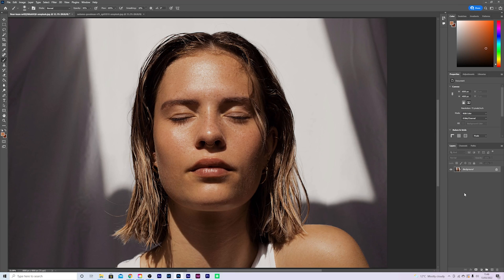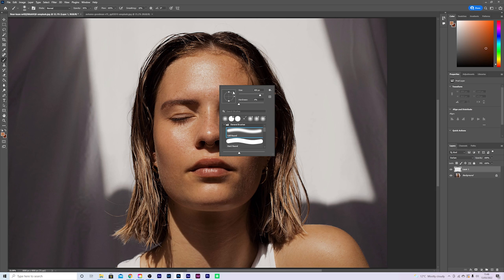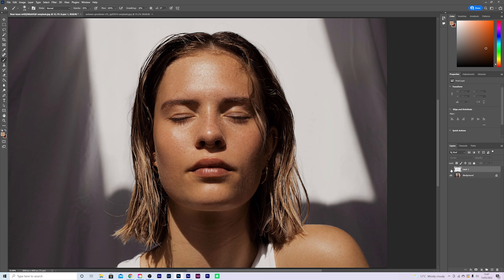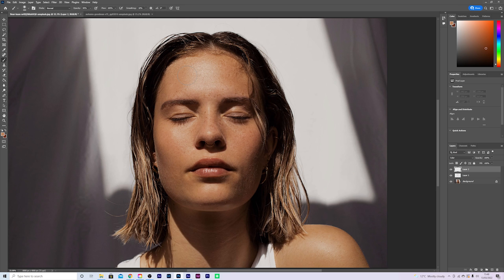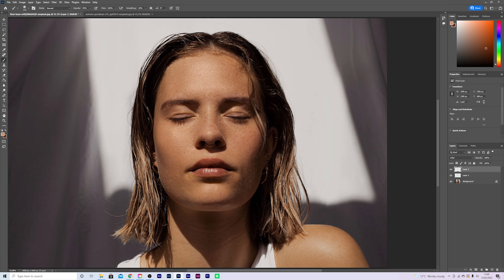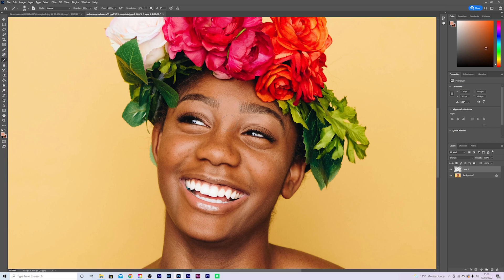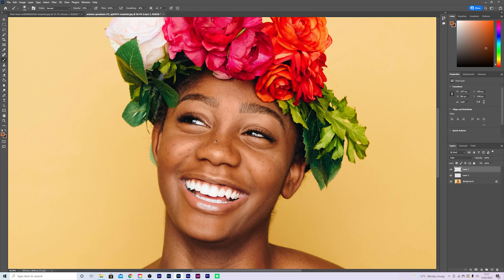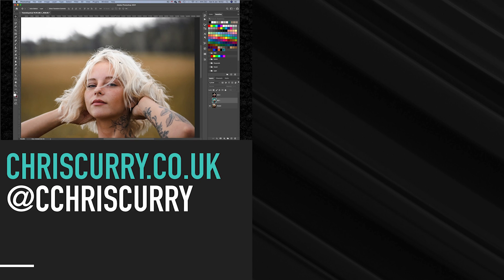How to Remove Greasy/Shiny Skin in Photoshop, Easy Tutorial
In this quick Photoshop tutorial, I will show you the easiest and most effective way to remove greasy, shiny, or oily skin using two steps. Yes, it's that easy! With just two layers, blend modes, and the brush tool, you can mute those shiny patches and colour correct the skin tones to leave you with a natural-looking portrait. The best part about this technique is that it works on any type of skin.

For this tutorial, I am using the latest version of Photoshop 2022.

If you get stuck or have any questions, feel free to drop me a message in the comments.

00:00 - Intro
00:35 - Step 1
02:00 - Step 2
03:27 - Another Example
05:30 - End